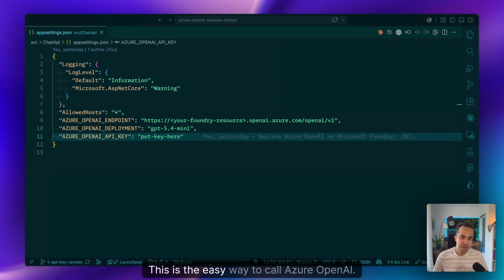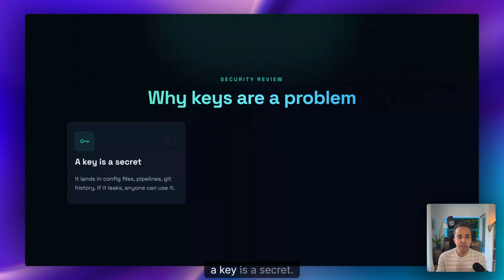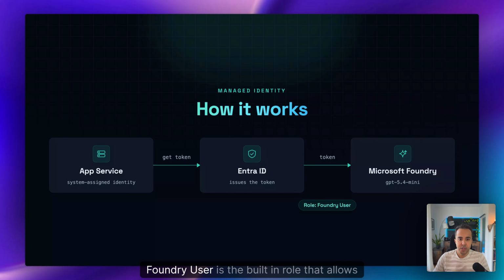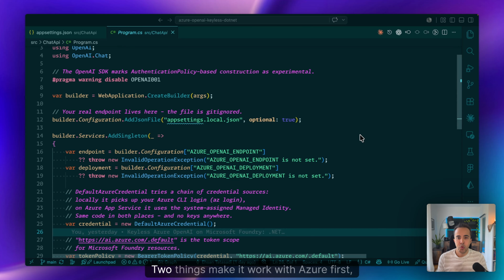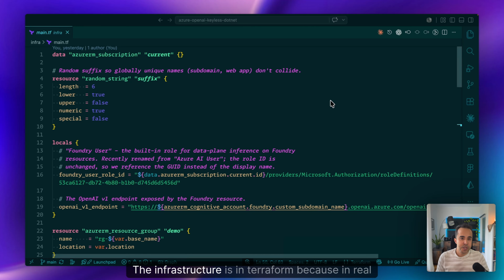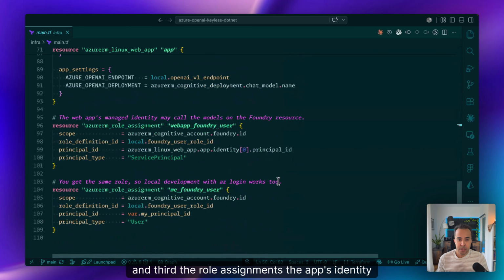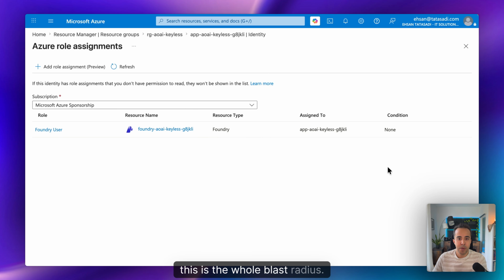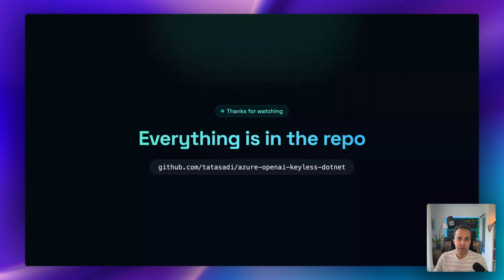Azure OpenAI Without API Keys in .NET — Managed Identity on Microsoft Foundry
Calling Azure OpenAI with an API key in your config works — until the security review. In this video I show the pattern enterprises actually accept: keyless authentication with Managed Identity and DefaultAzureCredential in .NET. Same code locally and in Azure, no key anywhere.

You'll see the whole setup end to end: an ASP.NET Core minimal API using the official OpenAI SDK against a Microsoft Foundry resource, the infrastructure in Terraform (with keys disabled completely via local_auth_enabled = false), the Foundry User role assignments, and the proof in the Azure portal — including why the RBAC view is your answer to "who can call our AI models?"

The README has the exact setup steps and the errors you might see (like the 401 right after terraform apply — that one is normal, role assignments need a few minutes). The branch 1-api-key-version shows the key-based variant — the diff to keyless is about 10 lines.

⏱️ Chapters
00:00 The API key problem
00:50 Why keys are risky
01:25 Managed Identity & DefaultAzureCredential
02:15 The code: OpenAI SDK + BearerTokenPolicy
03:59 Terraform: Foundry resource, RBAC, keys disabled
05:01 The proof in the Azure portal
06:15 Testing locally and in Azure

🔧 Stack: ASP.NET Core (.NET 10) · Azure OpenAI on Microsoft Foundry · Managed Identity · Entra ID · DefaultAzureCredential · Terraform · Azure App Service

👋 I'm Ehsan, a Senior .NET & Azure AI Engineer in Hamburg, Germany. I build AI integrations for enterprises on the Microsoft stack — Azure OpenAI, AI Foundry, Dynamics 365 — in regulated industries.